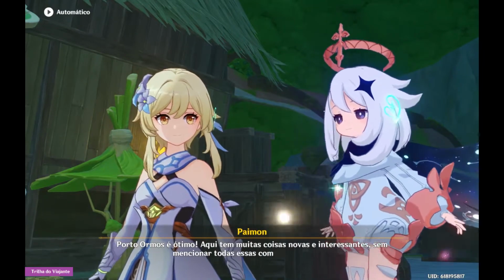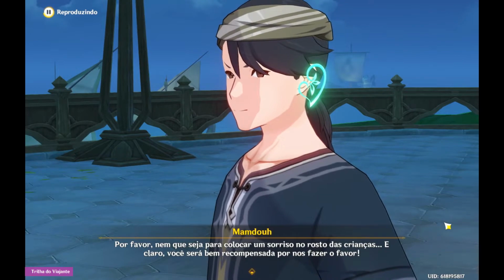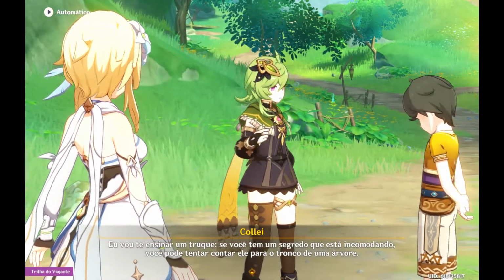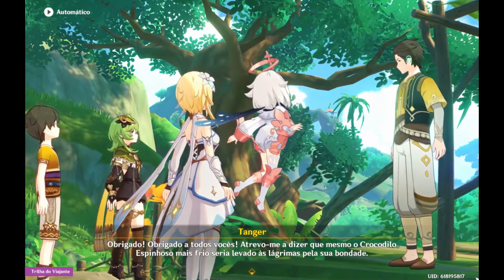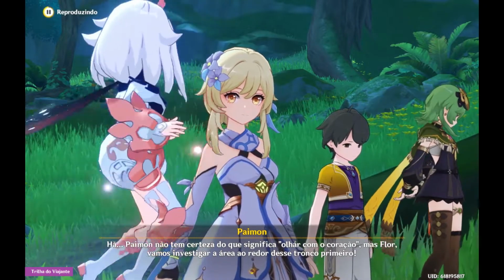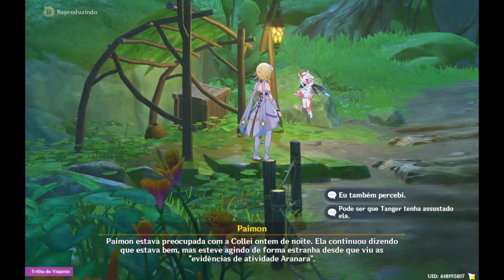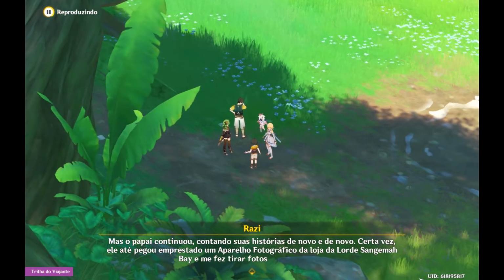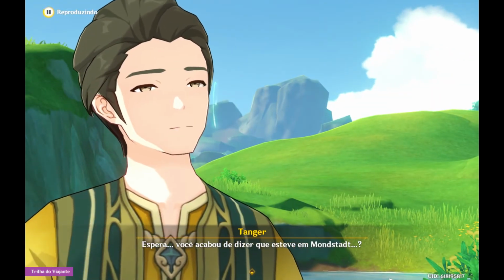A Escultura Não Apreciada - Missão do Mundo do Evento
Gameplay da missão do mundo "A Escultura Não Apreciada"  no evento "Escultura da Inocência" do jogo Genshin Impact.

Este conteúdo é uma arte conceitual, conteúdo gráfico ou áudio de jogo de Genshin Impact, um jogo de RPG licenciado (copyrighted (©)) pela MiHoYo. 'miHoYo' and 'Genshin Impact' are trademarks, services marks, or registered trademarks of miHoYo.